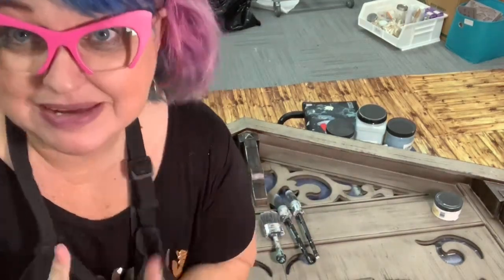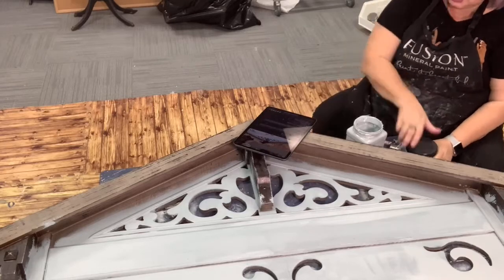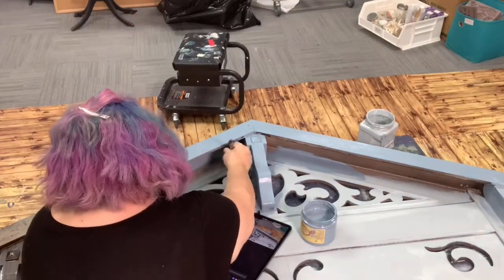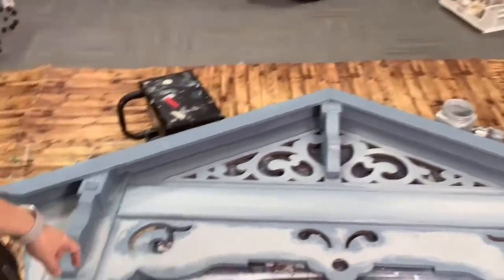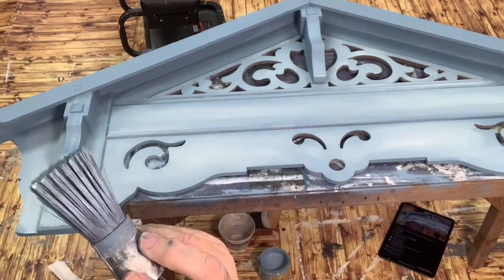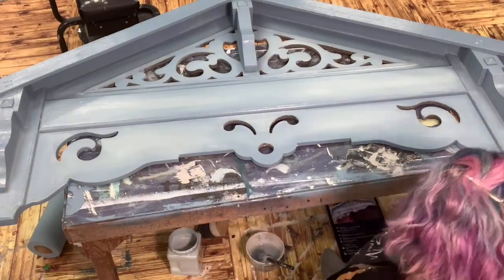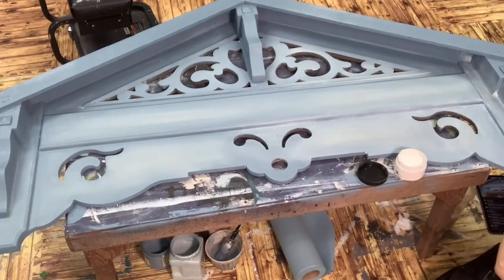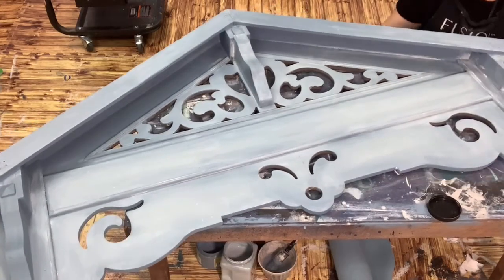Dixie Belle Paint Blending Techniques. From farmhouse decor to coastal living.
Dixie Belle Paint Blending Techniques. From farmhouse decor to coastal living. Today Melissa takes an old farmhouse arch and makes it positively coastal. In this video she'll showcase easy blending with Dixie Belle Chalk Paint, without a misting bottle. This architectural piece also gets some white wash glaze at the end, making it even more rustic and beachy!